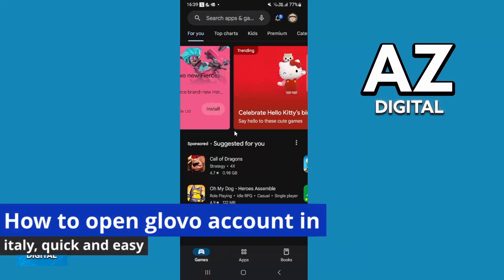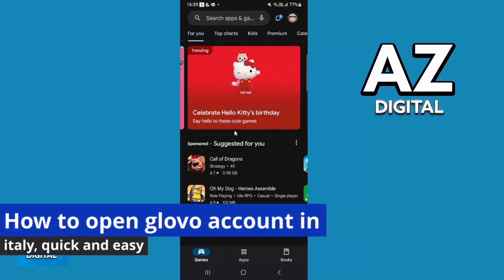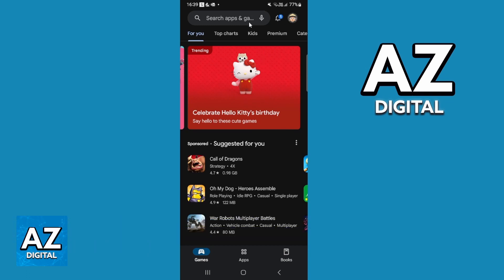How To Open Glovo Account in Italy (2025)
In this video I will clear your doubts about how to open glovo account in italy, and whether or not it is possible to do this.

Welcome to the video: How To Open Glovo Account in Italy (2025)